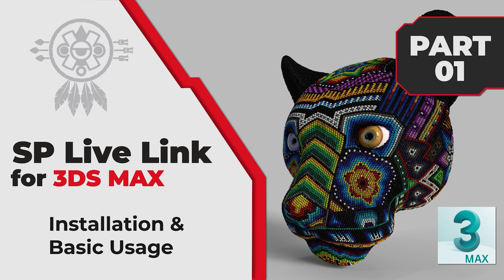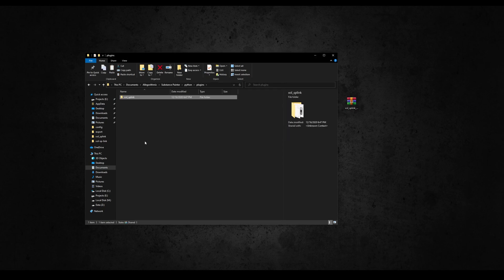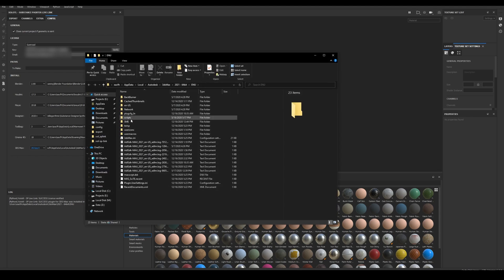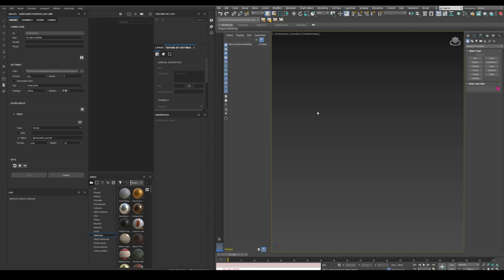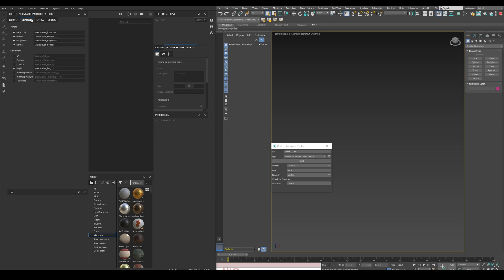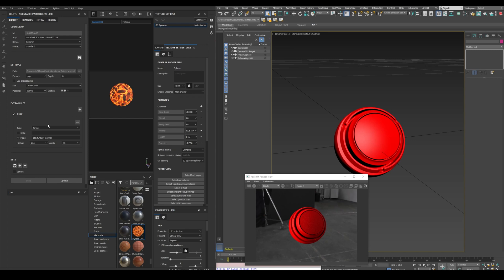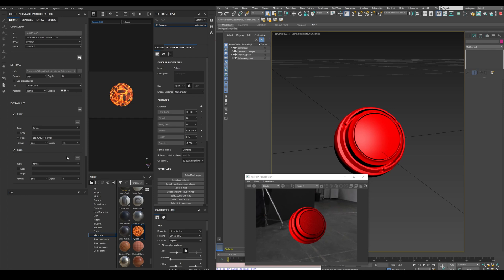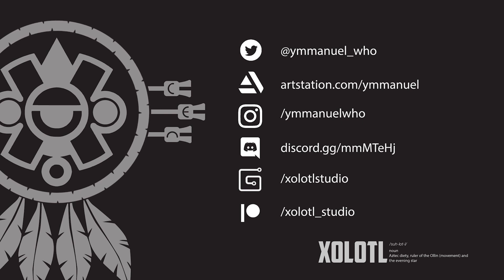[ENG] NEW! Substance Painter LiveLink for 3DS MAX - Installation & Use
Latest version [v.2.1.0]

Hi everyone! Here's the first video on "how to install and use" the latest version of my SP Live Link plugin!

⯈ TIMESTAMPS
0:00 Intro
0:32 Installing the plugin in Substance Painter
1:24 Installing the plugin in 3DS Max
2:28 Using the Substance Painter Live Link (General Overview)
5:43 Outro

⯈ ABOUT
Substance Painter Live Link allows you to connect Substance Painter with 3DS Max, create and update textures, so you can iterate faster and speed up your texturing workflow. Spending more time in texturing your assets and less time plugging in maps and shader networks. I hope you find it very useful!

⯈ IMPORTANT
Since Substance3D recently updated Painter (2020.2.2) and their API, I will add more features as they release said updates.

⯈ VERSION INFORMATION
This plug in  works with 3DS MAX 2018, 2019, 2020, and  2021. It supports Arnold, Corona, Octane, Redshift & Vray renderers

Some of the new things you can find on version 2.1.0:

• Easier installation
• Improved loading time (reduced number of external libraries)
• Removal folder dependency (that will fix many of the permission issues)
• Support for UDIMS
• Support for UDIMS in Octane
• Support for the new Substance Painter workflow (UDIMS  & normal texture sets)
• Improved baking times
• Plugin icon/button returns (missing button in the previous version caused a lot of confusion)
• Improved error/success messages in the log